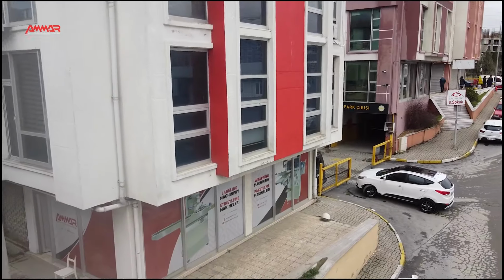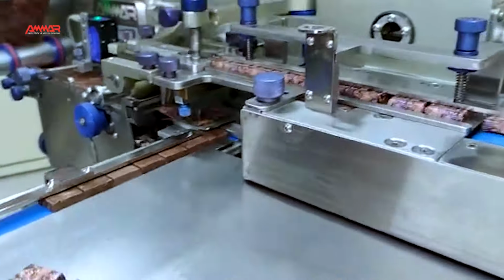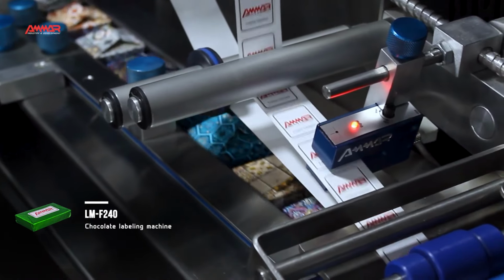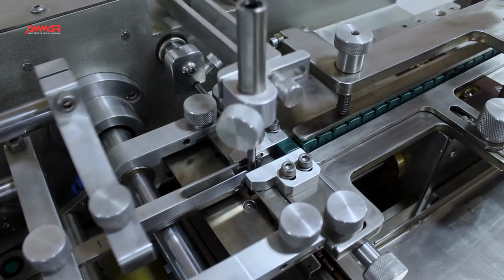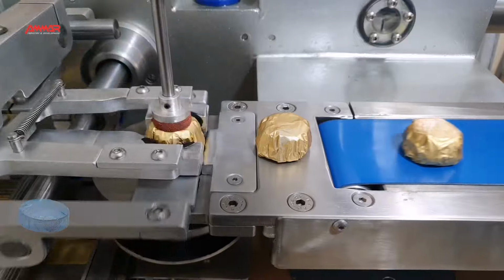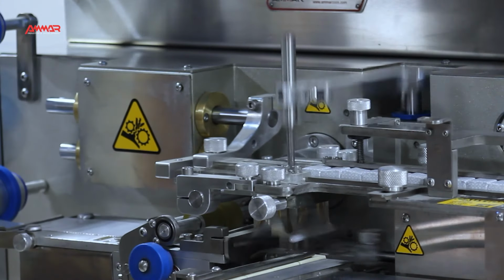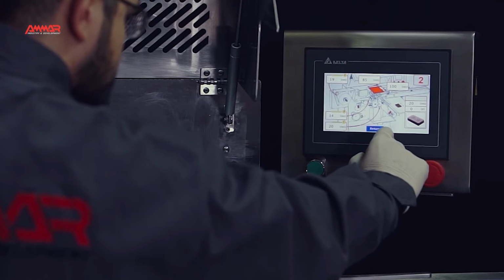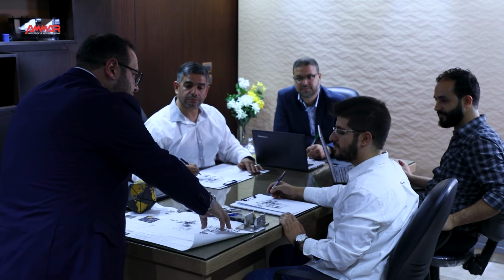High Speed Wrapping and Labelling Machine - Suitable for all Models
Most efficient and affordable Chocolate machinery in the world.

Get an instant quote by filling the information at the following